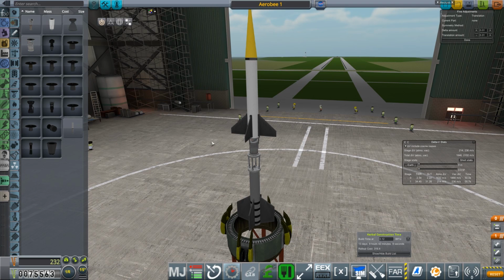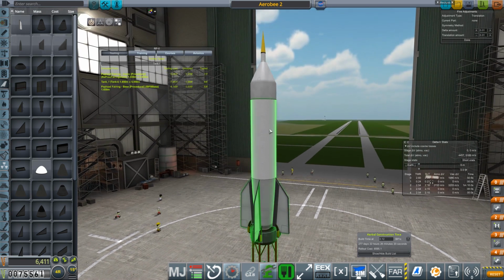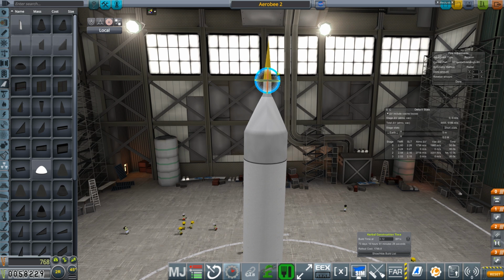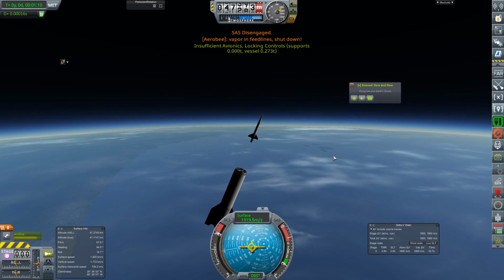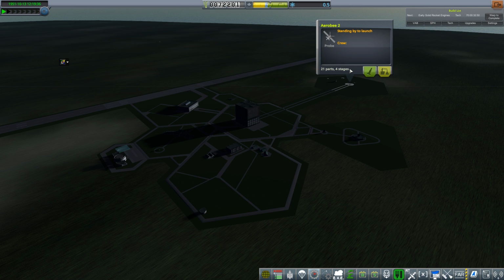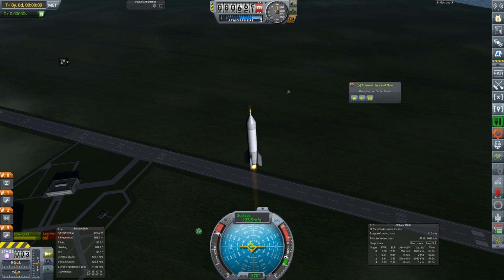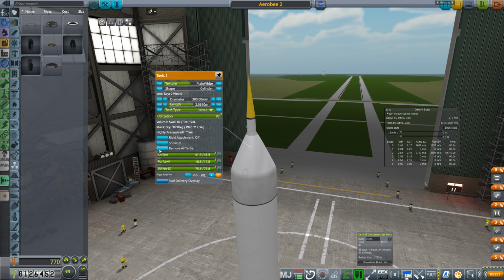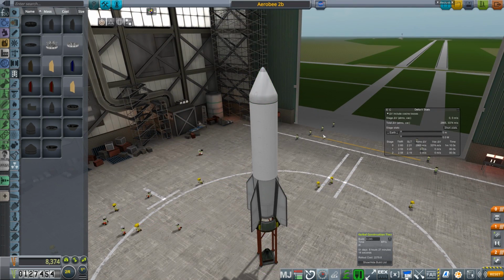KSP 1.3.1 RealismOverhaul RP1 E02 - Two Stage Rocket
Let's add a second stage to the Aerobee rocket with Realistic Progression One!